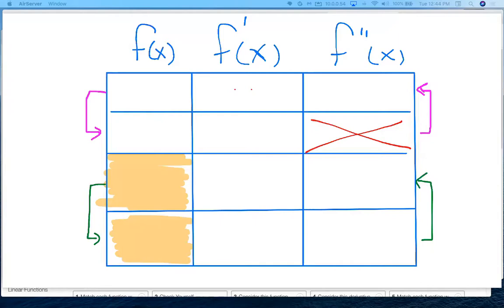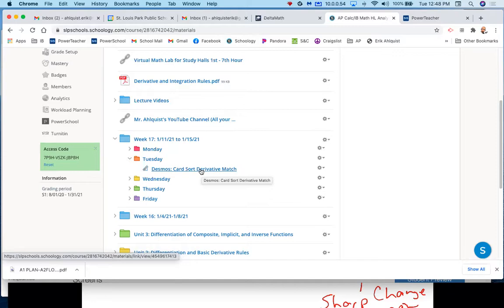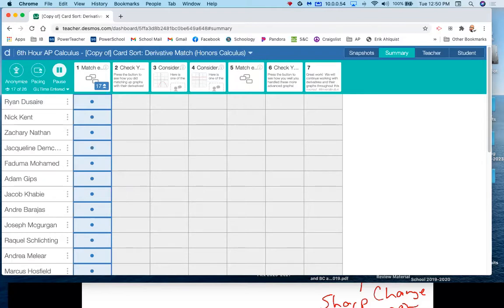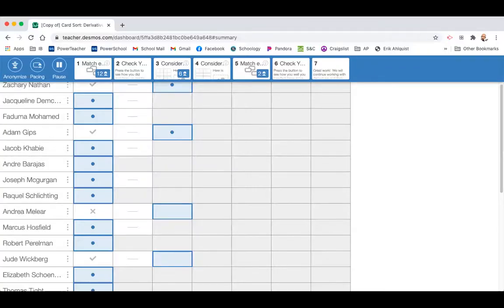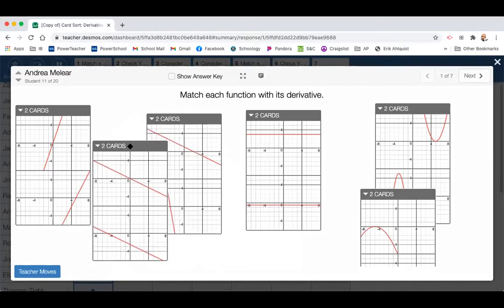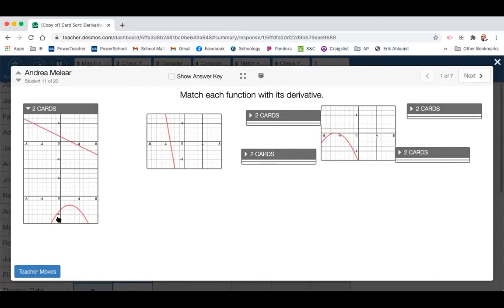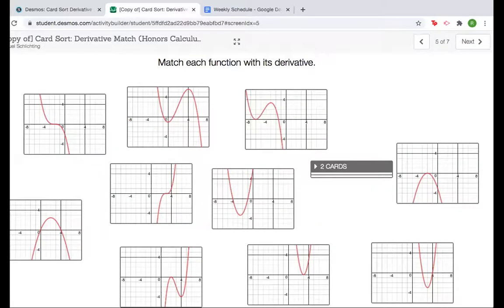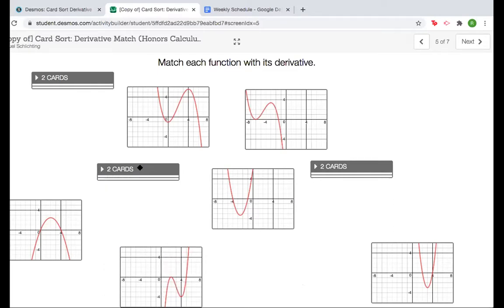The Chart and Desmos Deriv Matching 6th Zoom